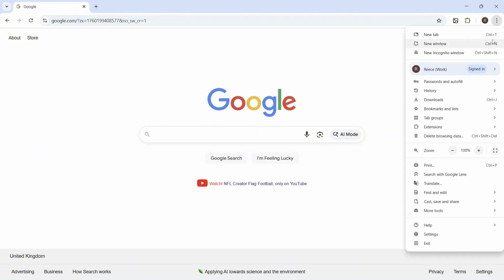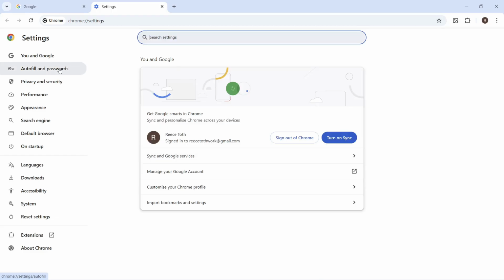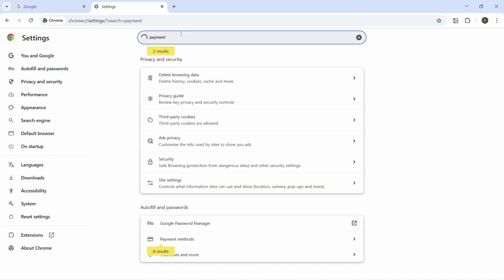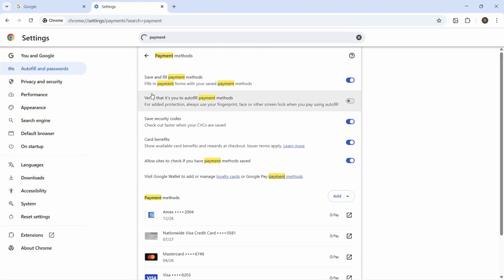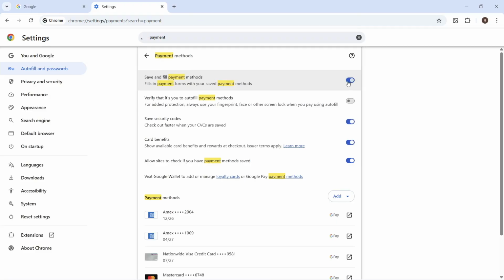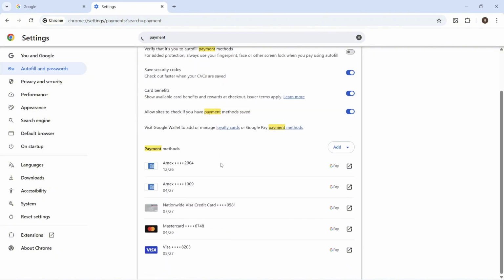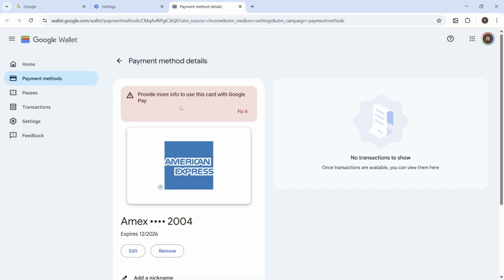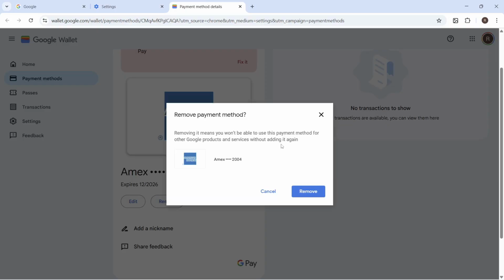How To Remove Payment Information From Chrome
This tutorial shows how to remove payment information from Google Chrome step by step. Learn how to delete saved credit cards, stop Chrome autofill from storing payment details, and clear synced data from your Google Account.